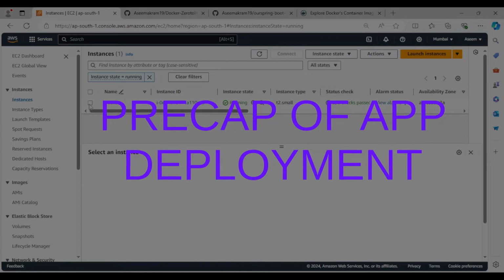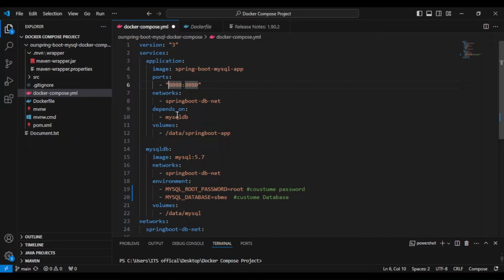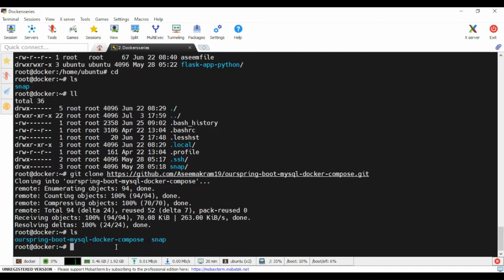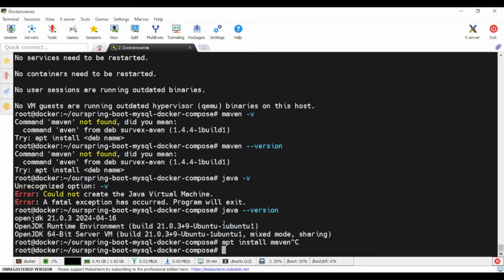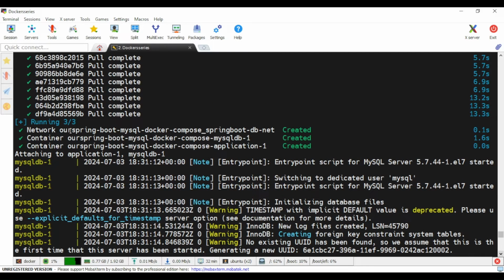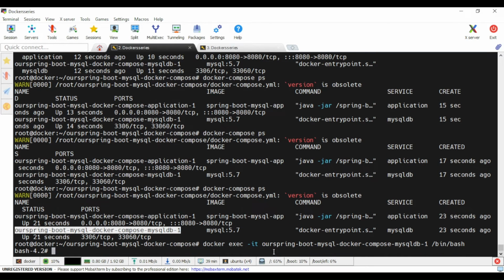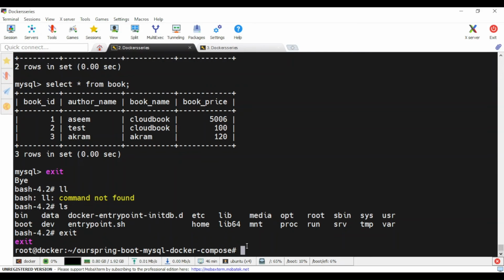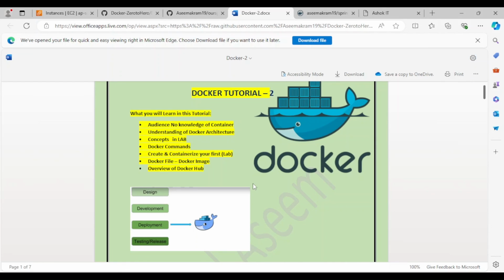Docker -6 . Deploy Spring Boot JAVA application with Docker Compose in AWS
Deploying a Spring Boot application with a database using Docker Compose involves creating a multi-container Docker application. Docker Compose allows you to define and manage all your app's services using a single docker-compose.yml file.
Spring Boot Application: A Java-based application framework used to create stand-alone, production-grade Spring-based applications.
Database: A relational database MySQL to store application data.
Docker Compose: A tool for defining and running multi-container Docker applications.